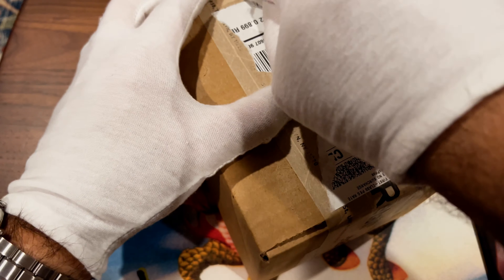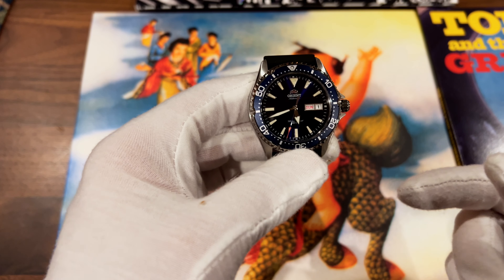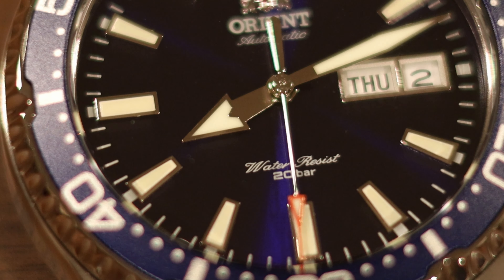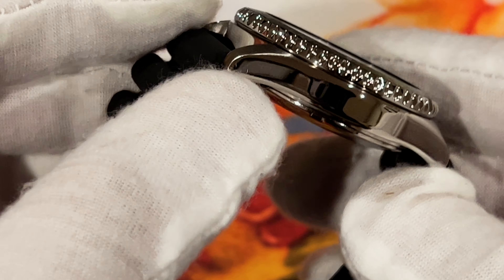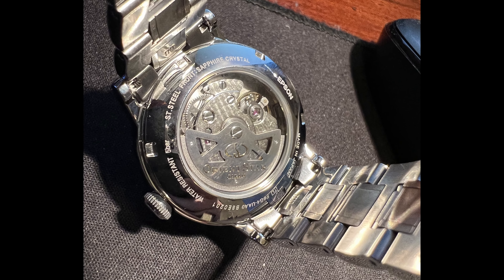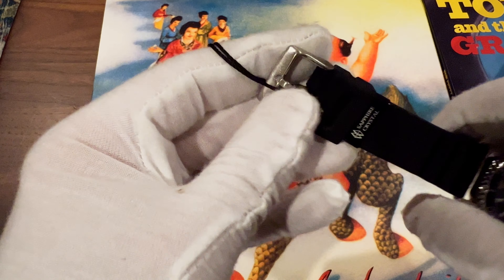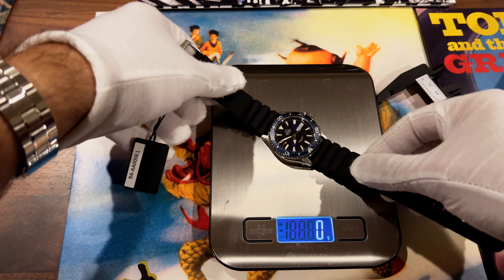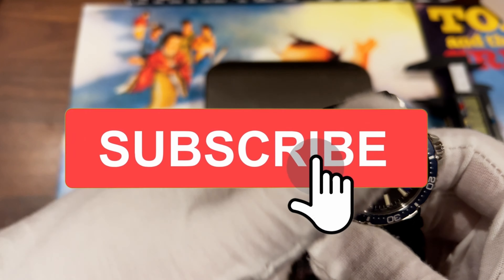Orient Kamasu Review | This is the best diver for $200!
I believe this watch represents one of the best values in the watch industry for a dive watch and it costs under $200.  It's made by a well-known watch manufacturer and features an inhouse workhorse movement.

Orient Men's Kamasu Stainless Steel Japanese-Automatic Diving Watch
(Blue with rubber strap RA-AA0006L19B)